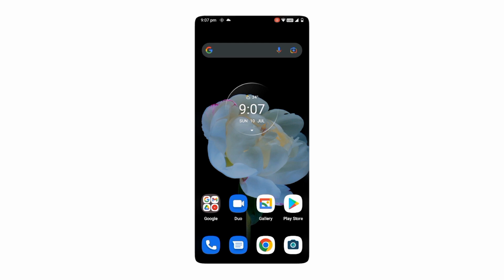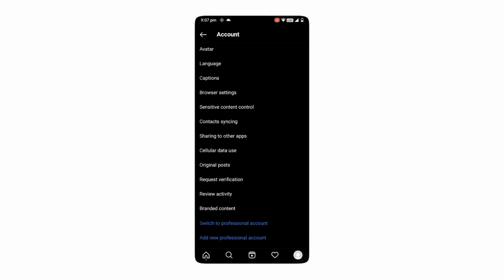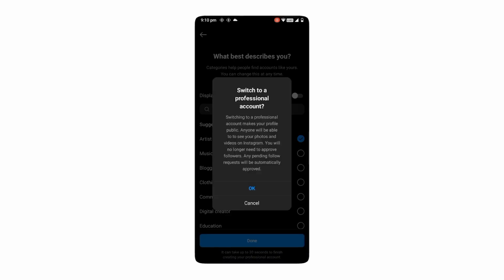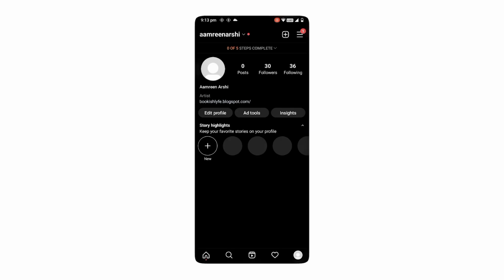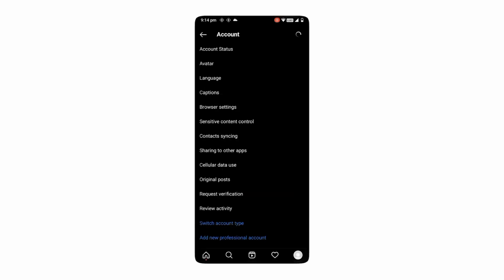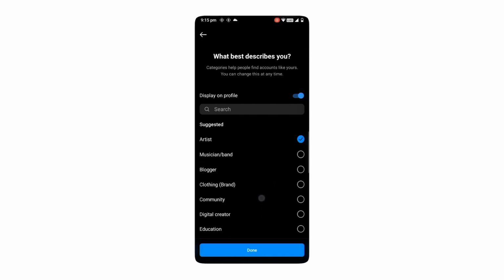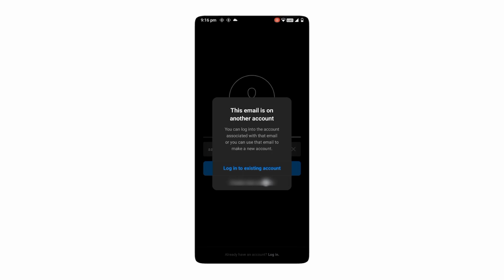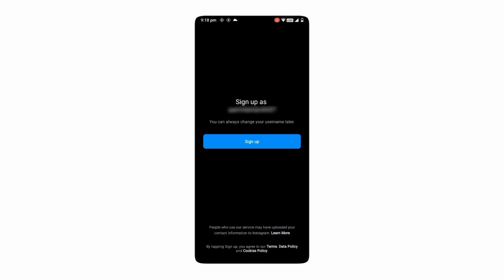How To Check Instagram Messages on PC | Instagram Growth Tutorial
In this video, we will learn How To Check Instagram Messages on a PC

Anyone with an Instagram profile can create or reply to Instagram DMs from the browser version of the app using a desktop or laptop computer. This method makes it easier for your brand to respond to an influx or high volume of DMs.

Whether you’re replying to an Instagram message on a PC or creating a DM to send on a Mac, the process is the same. Here’s how to open a DM on Instagram (web version)

1. Head to instagram.com using whichever web browser you prefer, and log into your brand’s Instagram account. Note: You don’t need to use a specific browser to access Instagram DMs.

2. Once you’re logged into your account, click on Messages in the panel on the left. Just like in the app, the icon you see here — either a paper plane or the Messenger symbol — will depend on whether you’ve updated your account with Facebook Messenger.